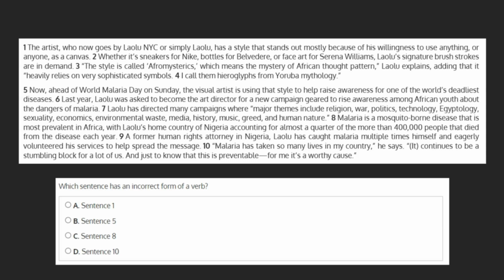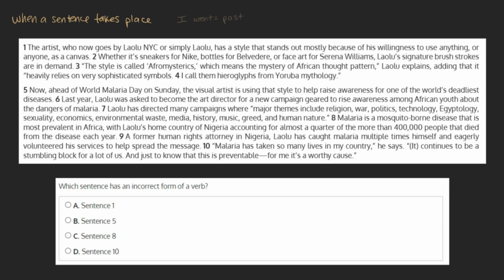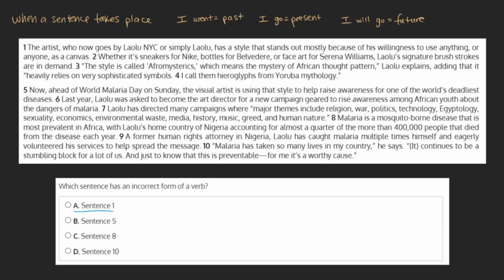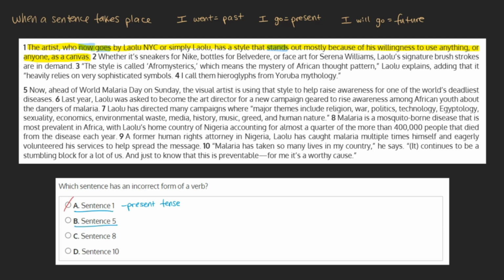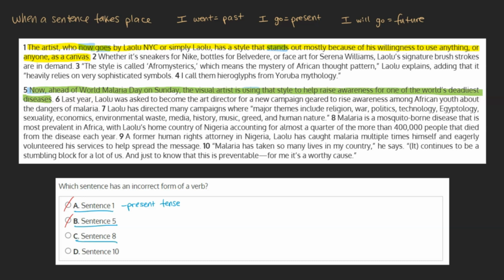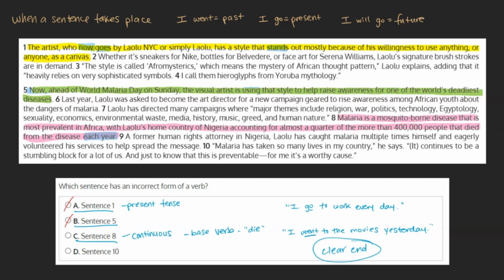Writing Exam I Solutions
This video provides a solution to a Kaplan Nursing Practice Exam question, which is a part of the Reading Comprehension Tutorial by iPREP.